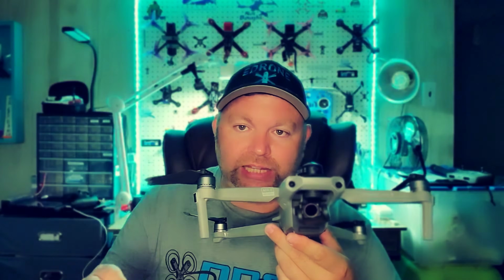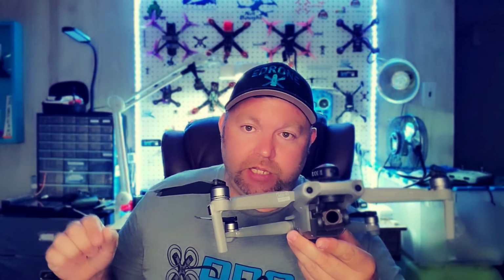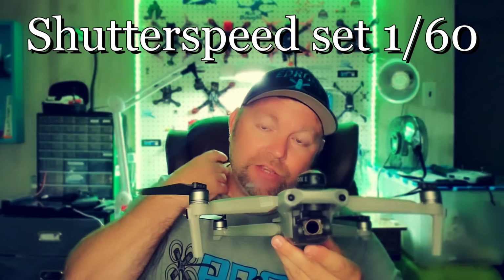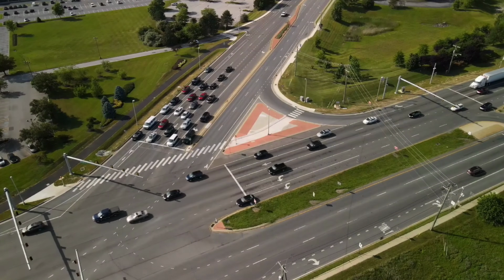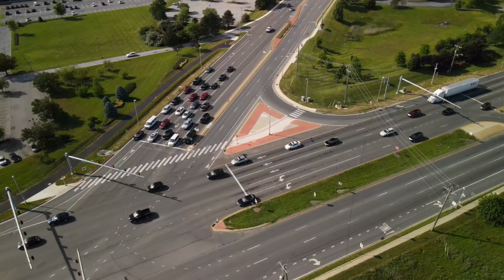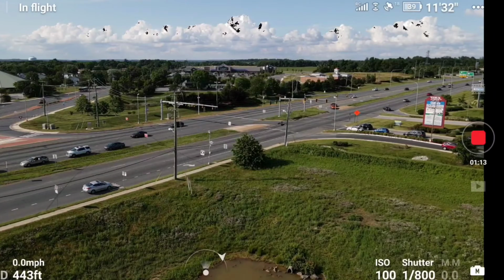Dji Mavic Air 2 ND Filters FREEWELL GIVEAWAY!!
ND Filter Guide

Youtube is not a sponsor of this giveaway and must be released of any and all legal action and or liability that may be related to this giveaway. Any personal information collected for this giveaway will be used for the sole purpose of selecting the winner and delivering the prize to the address and information given at the time of random selection. Entry must comply with youtube's community guidelines which can be found In order to enter for a chance to win you must 1.Like this video 2.Subscribe to my YouTube channel 3.Hit the bell icon to get notifications when I upload 4. Leave 1 comment and 1 comment only. If you live in the United States shipping will be free for winner. If winner lives outside the United States winner must pay for shipping cost and must obey any and all applicable international laws and sanctions. I will do a random comment picker to select winner randomly one week from the day this video is uploaded on youtube.